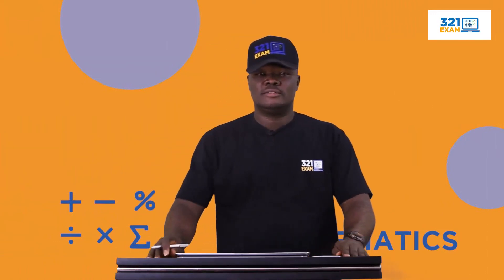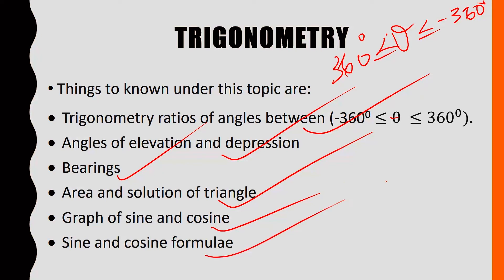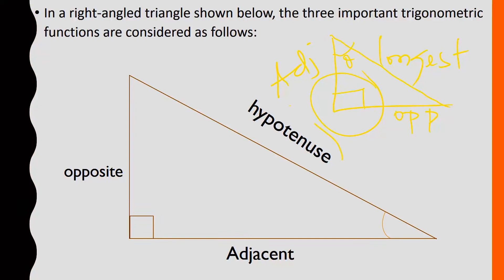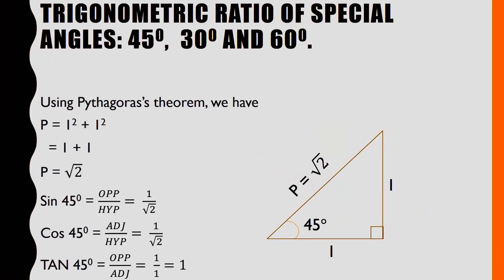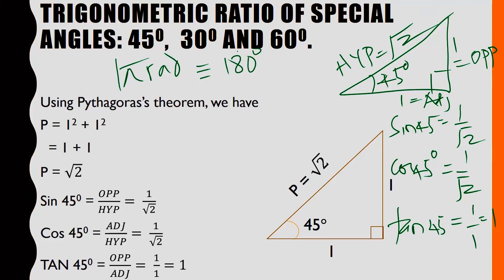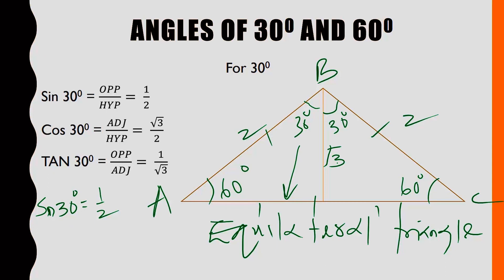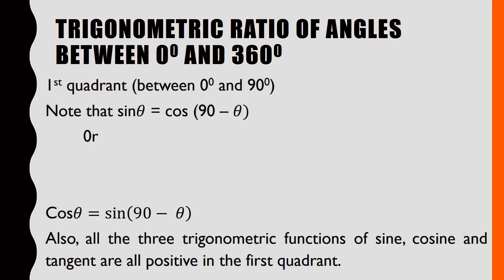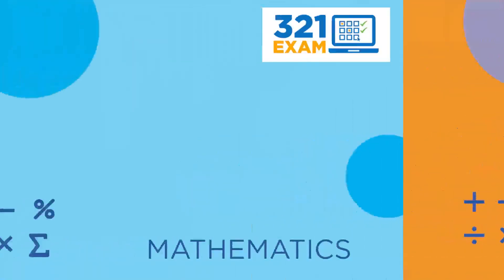Mathematics JAMB UTME Tutorial | Topic: Trigonometry | JAMB and Post UTME Tutorials.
There in this video, we will discuss the topic of Trigonometry. This video tutorial is exclusive for JAMB and Post UTME candidates.